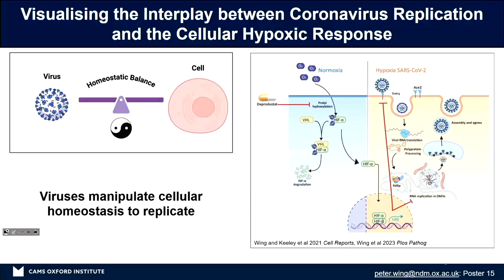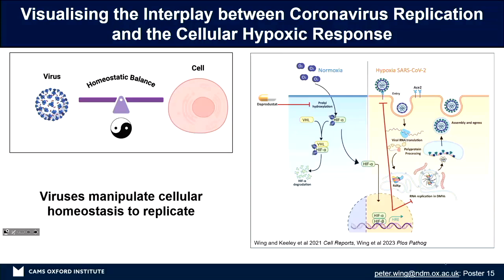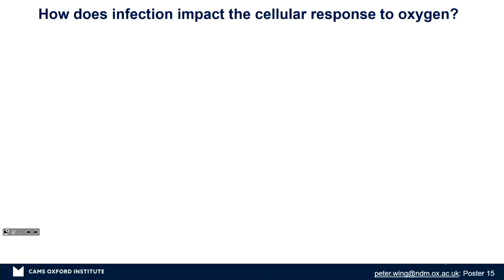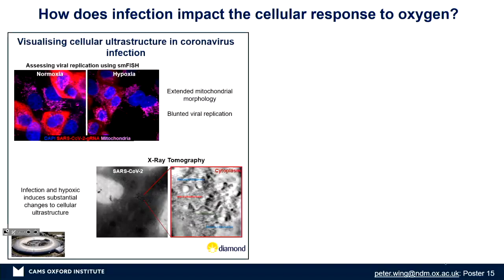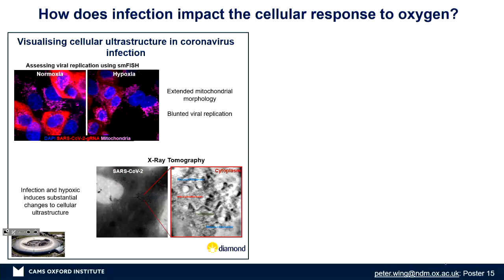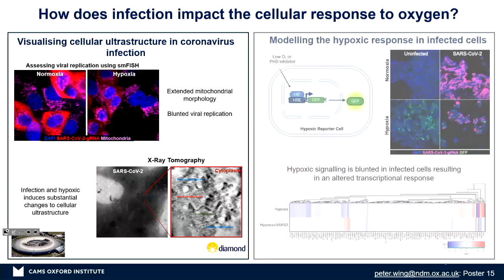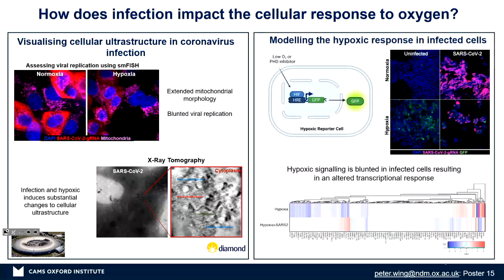Flash: Peter Wing - Visualising the Interplay Between Coronavirus replication and Cellular Hypoxia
Flash Talks

Full title: Visualising the Interplay Between Coronavirus replication and the Cellular Hypoxic Response